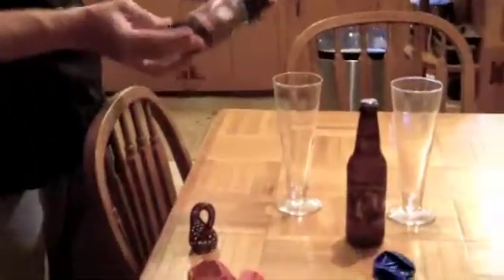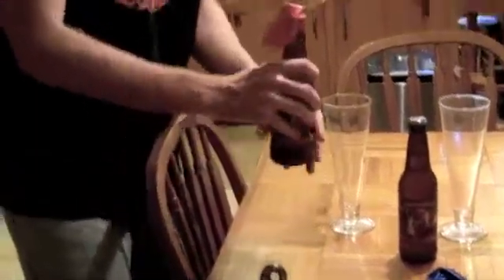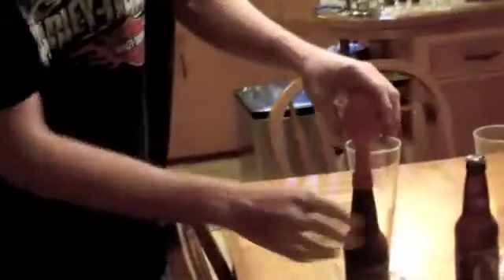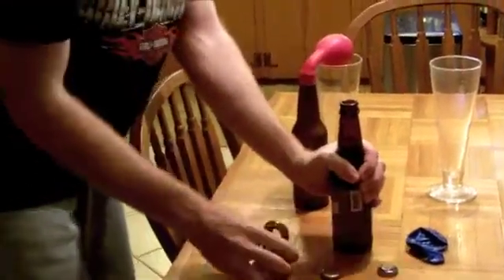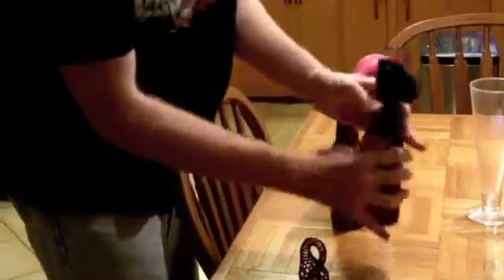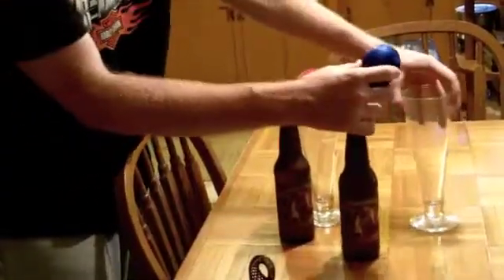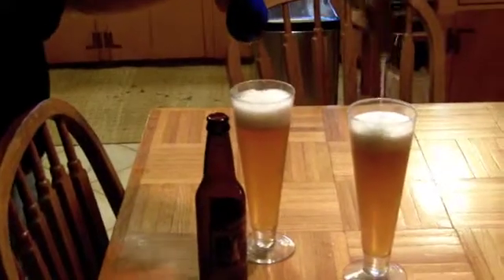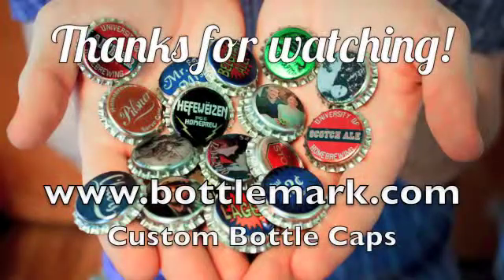BottleMark Recapping Experiment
Recapping Commercial Beer: Day 4 Results

Purpose: To determine if recapping a commercial beer with a custom bottle cap effects carbonation or taste. The results after four days in the fridge? No difference!